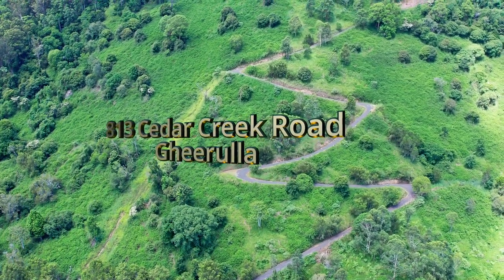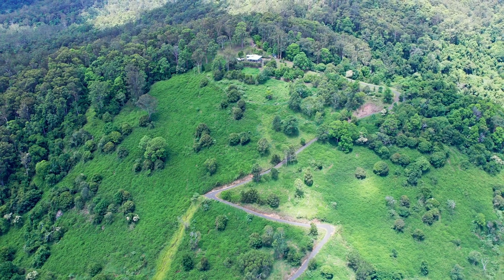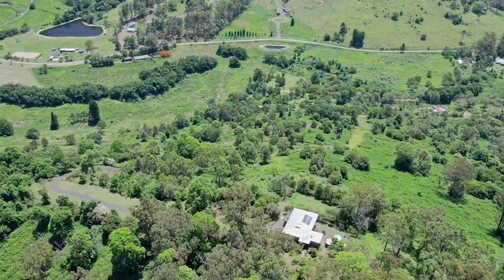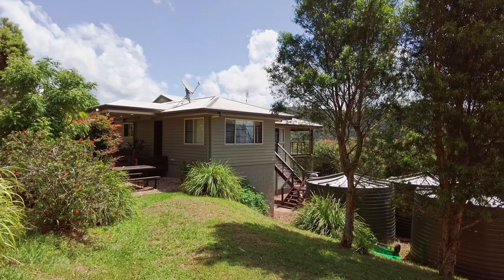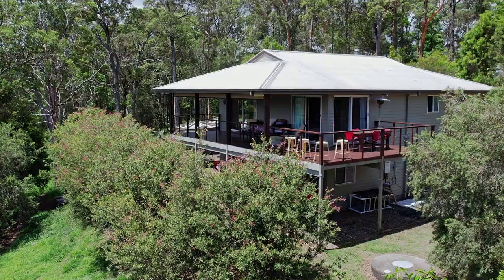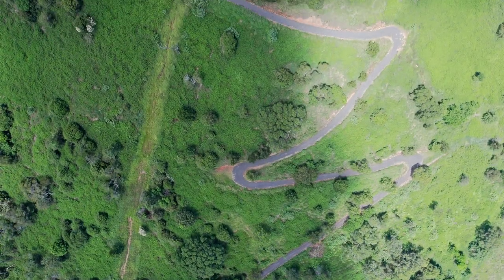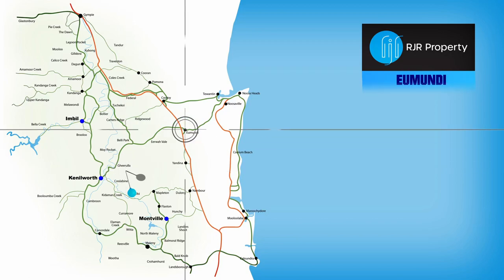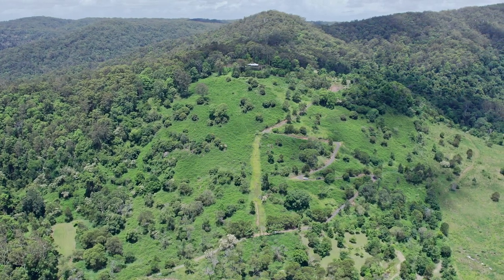TOTAL PRIVACY … EXCELLENT VIEWS ON TOP OF THE WORLD!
813 Cedar Creek Rd Gheerulla
TOTAL PRIVACY … EXCELLENT VIEWS
You could say that this property is “off the beaten track”, but that’s a good thing! The main access is via a legal easement off Cedar Creek Rd to the start of the 34 acre (13.6 ha) property, and then a winding driveway to the top. There is a second access point at the rear that leads to Mapleton, via a road through the forest. Mapleton is not too far away!
Either way, when you arrive you find a modern home set in established park-like grounds. The silence here is deafening, broken only by the sounds of the native birdlife. While the land is generally steep, it is relatively flat around the house … the steep slope is why this spot has such a great view.
Using the slope of the land, the home is built over two levels, with the main house on the top level. You enter the top from ground level to find a large open plan space that takes in lounge, dining & kitchen. The lounge/dining has a slow combustion heater while the kitchen features gas cooking, two-draw dishwasher & good storage. Kitchen and dining are separated by an island bench with a breakfast bar. However, there is no escaping the awesome view from the wide, covered front deck, accessable from the living area and main bedroom. There are three bedrooms upstairs, all with built-in robes, and a great bathroom with double shower and double vanity.
The lower floor has a large open-plan bedsit adjoining a well appointed bathroom and a long single garage allowing for storage & workshop space.
While this property is totally off grid, with a good solar power system, plenty of tank water storage and a modern septic system, you would never know the difference!
Number 813 is towards the end of Cedar Creek Rd, a road that takes it’s access from Eumundi Kenilworth Rd Belli Park. It is under half an hour from Eumundi where you can go straight through to the coast at Noosa or enter the freeway … on your way to anywhere!
Inspections can be arranged by contacting the RJR sales team. At RJR Property, we market & manage lifestyle choices from our three Hinterland locations … Imbil, Kenilworth & Montville!
Large acreage living in the Hinterland … it’s a lifestyle choice!